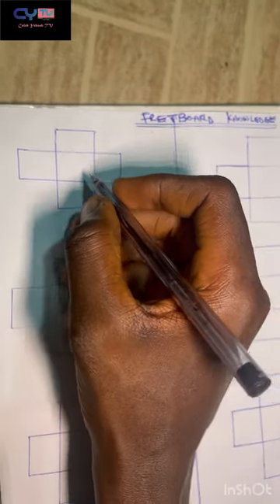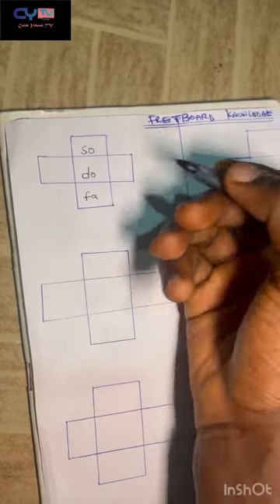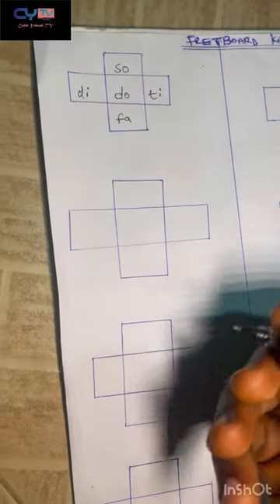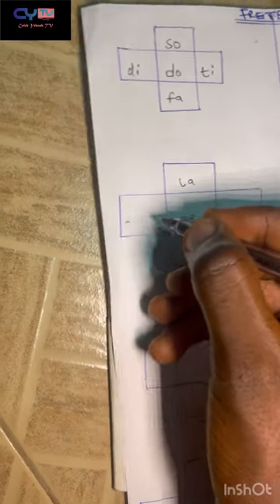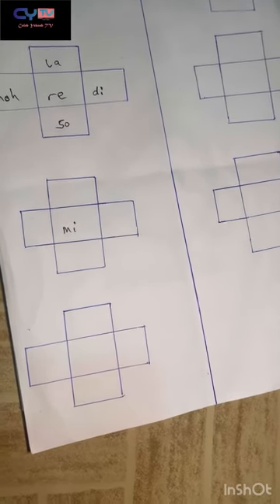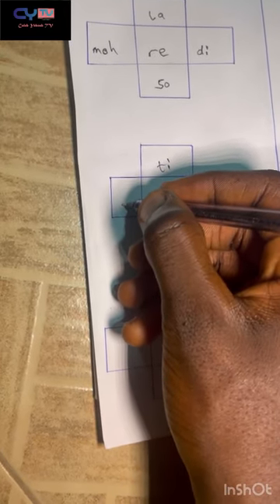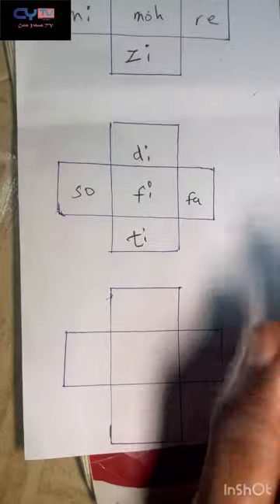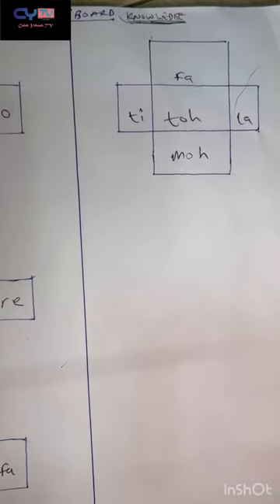EASY WAY TO MEMORIZE THE BASS GUITAR FRETBOARD.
Note: Unauthorized upload of this video to any YouTube channel is prohibited. (C) 2024.

My Newsletter
𝄢  ✉️ bass lessons and pro tips